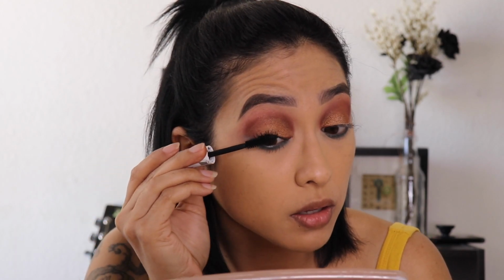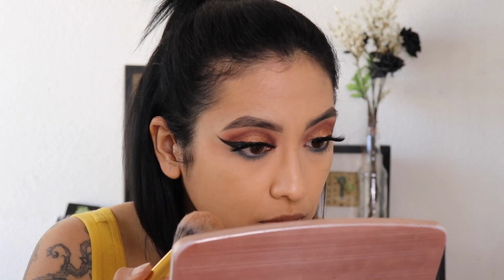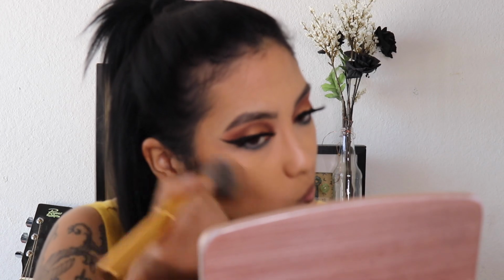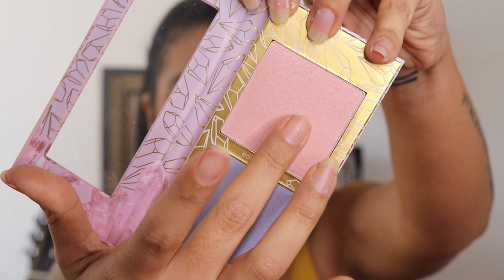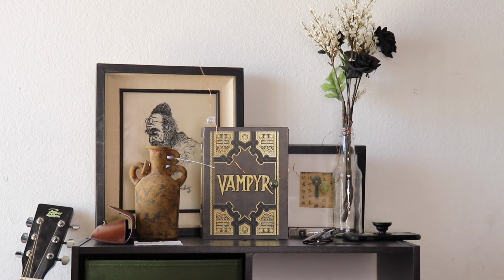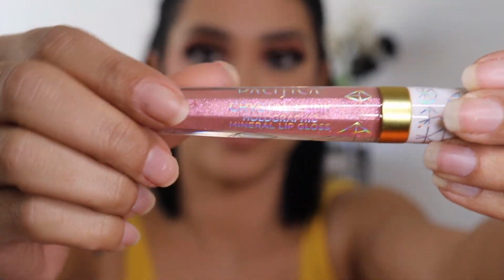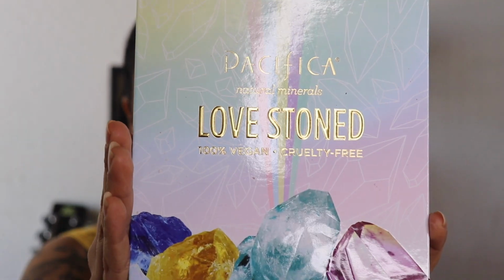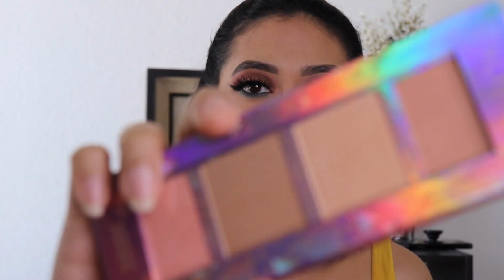Festival look using Pacifica Beauty products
Eyes: Love Stoned Palette

Hello everyone and welcome back! If you are new to my channel then Hi! My name is Vanessa Helen and I mainly do makeup on my channel! I love being able to create art on my face and I hope that you guys enjoy seeing it! My other social media platforms are Instagram (where you always find all of my makeup details) and Twitter (where I mainly talk about random things or just post pic and retweet)